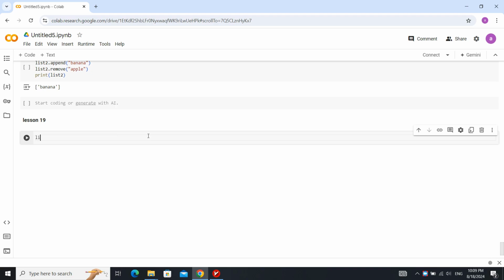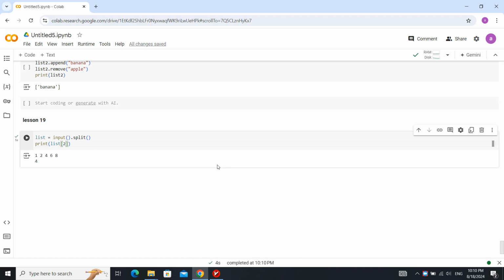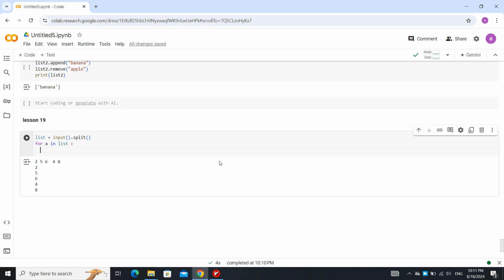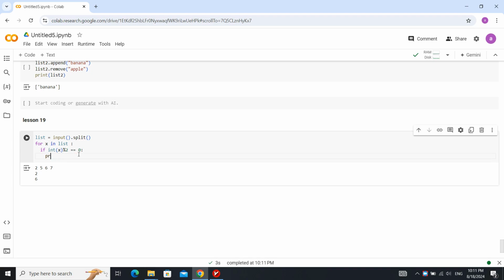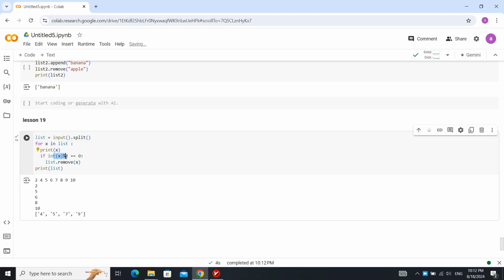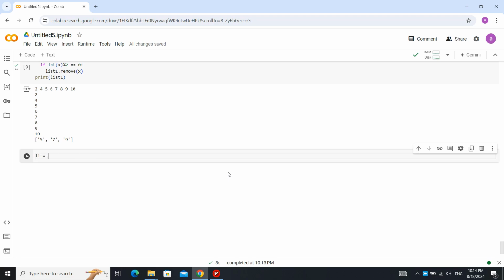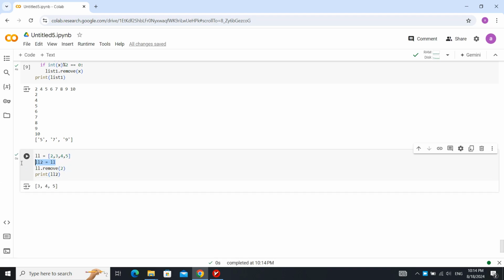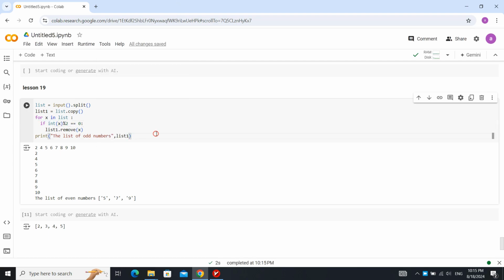19_ Master List Manipulation in Python: Even and Odd Number Challenge ( total time until now=112:30)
Learn how to manipulate lists in Python like a pro!

In this Python tutorial, we'll tackle a common coding challenge: separating even and odd numbers from a list. We'll cover:

Creating lists from user input
Iterating through lists to identify even and odd numbers
Removing elements from a list efficiently
Understanding the importance of list copying to prevent errors
A sneak peek into list sorting for future lessons
By the end of this video, you'll have a solid grasp of list manipulation and be well-prepared for more advanced Python programming.